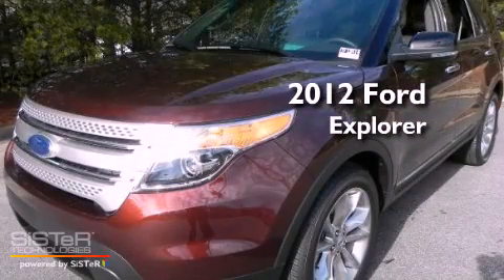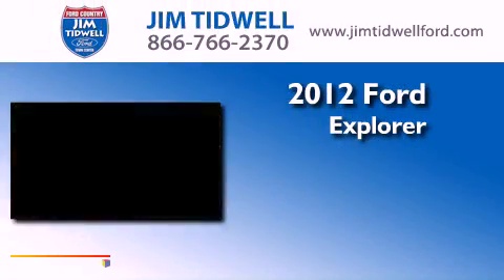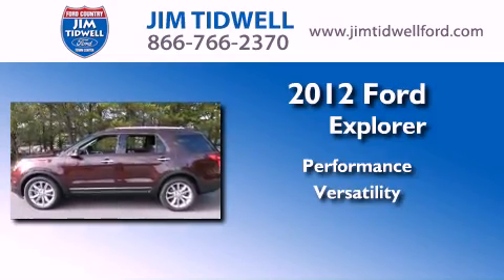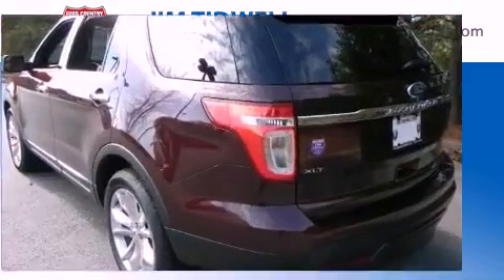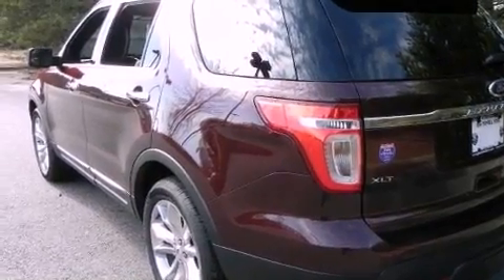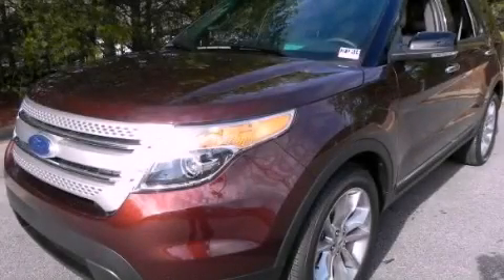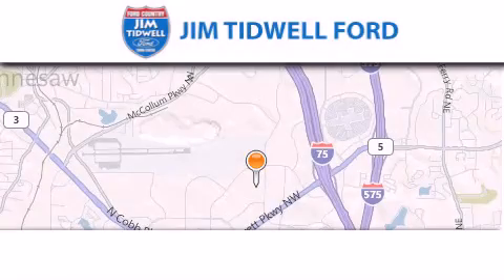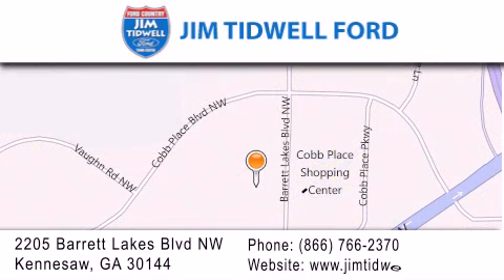2012 Ford Explorer Kennesaw GA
Year : 2012
 Make : Ford
 Model : Explorer
 Engine : 6 - CYL.
 Trans . : AUTOMATIC
 Exterior : CINNAMON
 Miles : 23
 Interior : LIGHT STONE

 2205 Barrett Lakes Blvd.